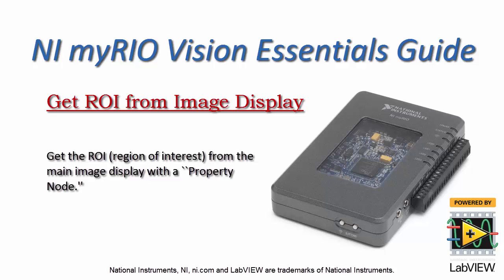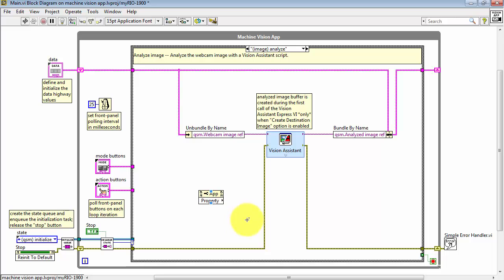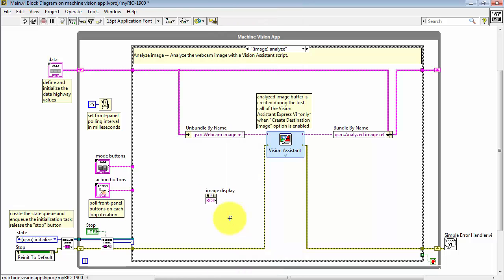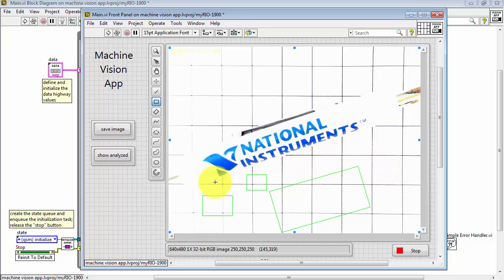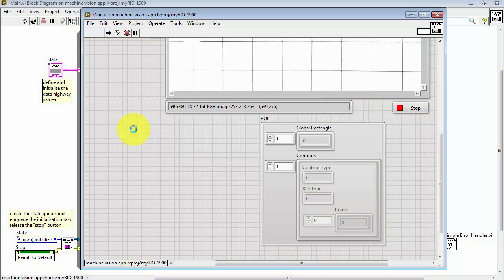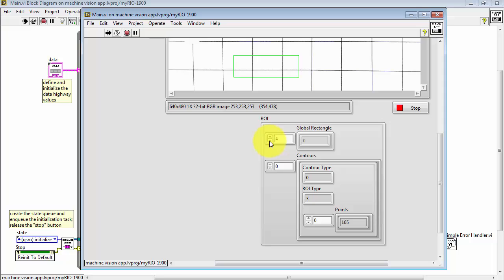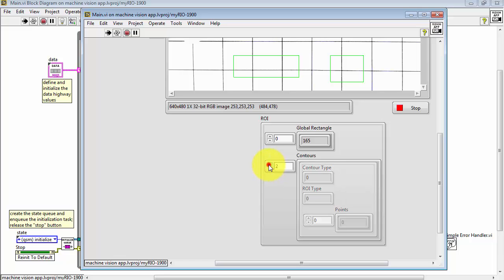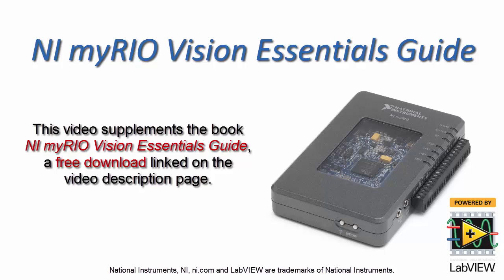NI Vision: Get ROI from Image Display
Get the ROI (region of interest) from the main image display with a ``Property Node.''